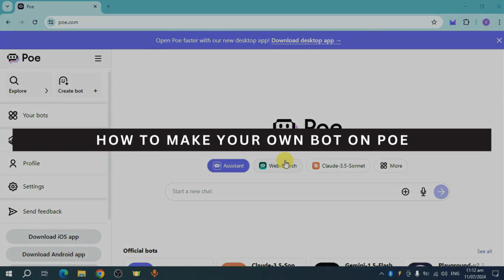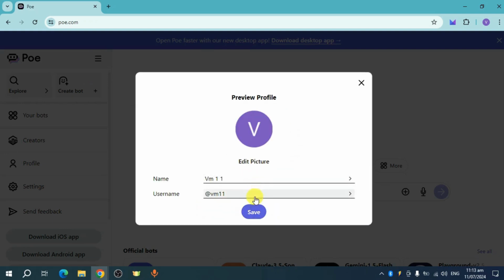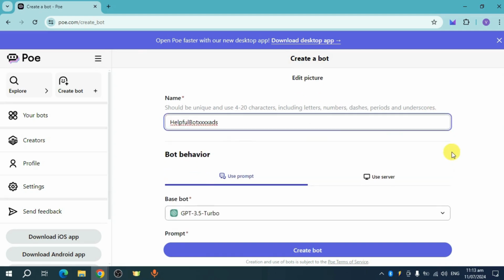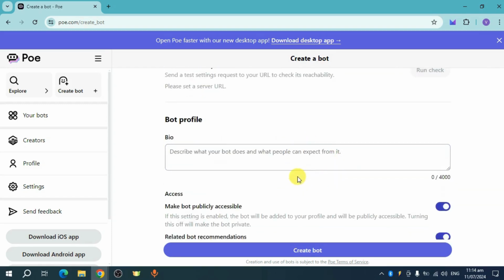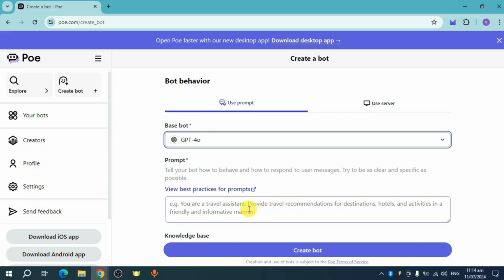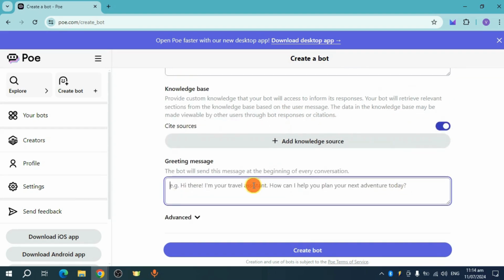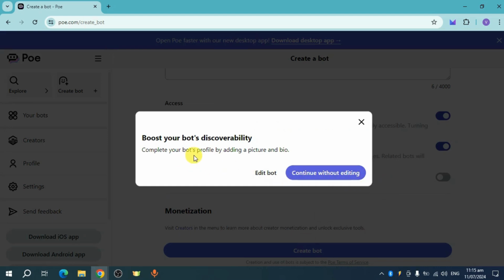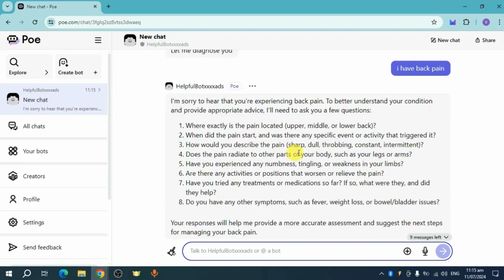How to Make Your Own Bot on Poe | Poe Tutorial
Interested in creating your own custom bot on Poe? Poe’s platform allows you to design bots tailored to your needs, whether it’s for answering questions, automating tasks, or just having fun. This tutorial will guide you through the steps to make your own bot on Poe.

In this tutorial, you'll learn:
How to access Poe’s bot creation tools.
Step-by-step instructions to set up bot behavior, responses, and personality.
Tips for testing and refining your bot to ensure it meets your goals.

Bring your ideas to life and create a bot that’s uniquely yours on Poe. Follow these steps to get started!

00:00:00 Introduction
00:00:10 How to Name Your Bot
00:00:40 Configure Bot Behavior
00:01:16 Poe Tools and Chatbots
00:01:48 Advanced Messaging Tools
00:02:13 Create a Messaging Bot